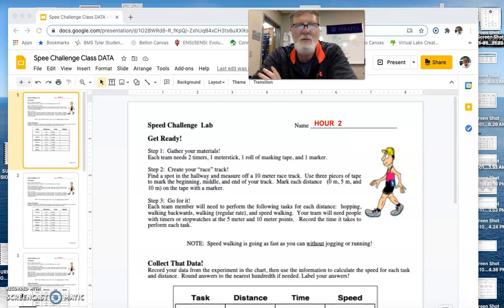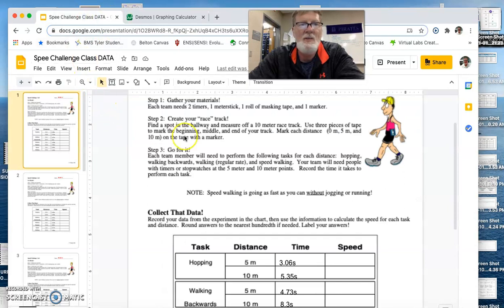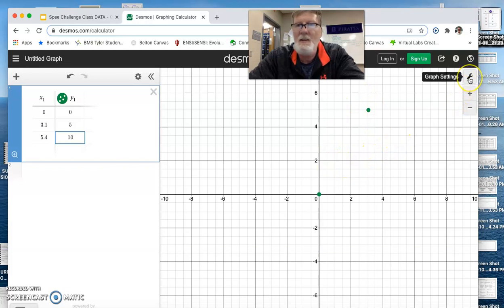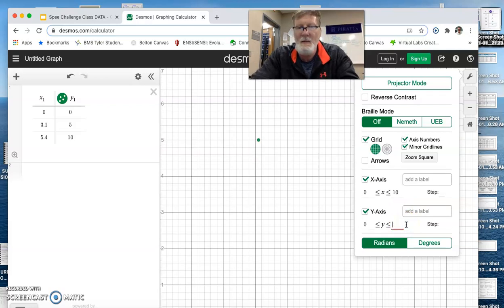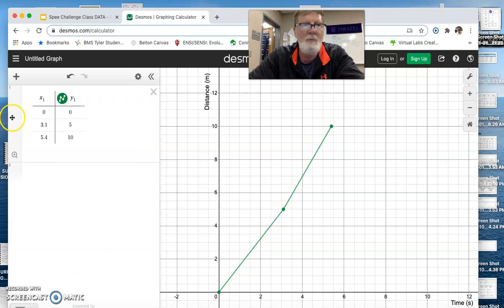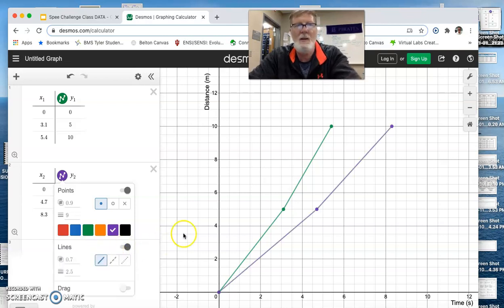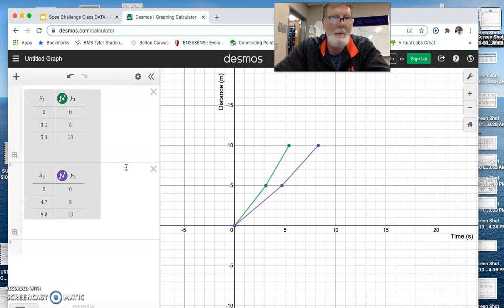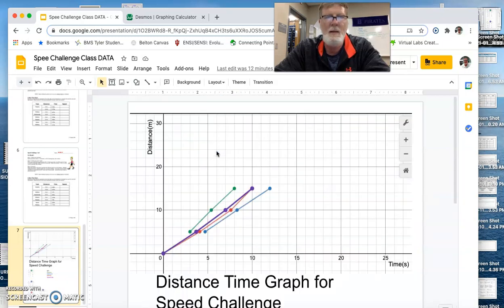Desmos Graphing of Speed Challenge